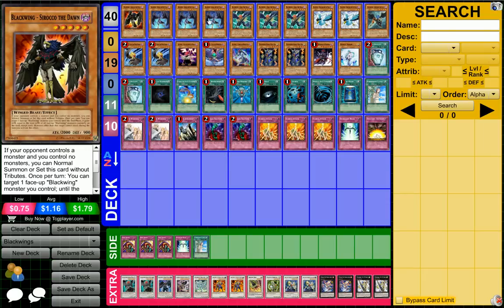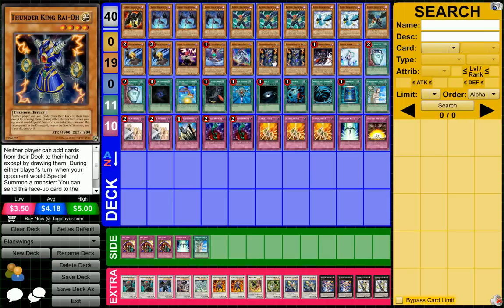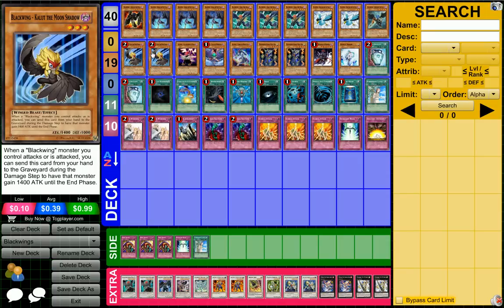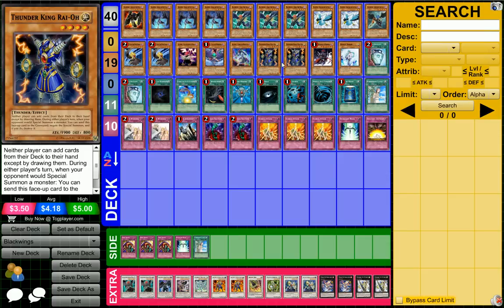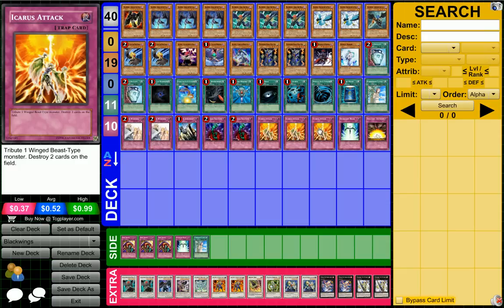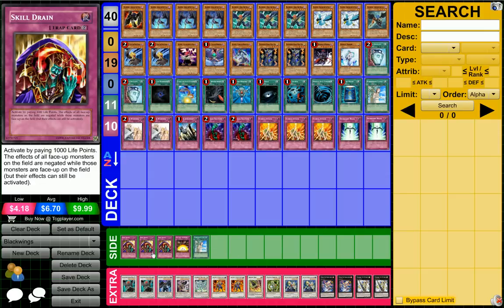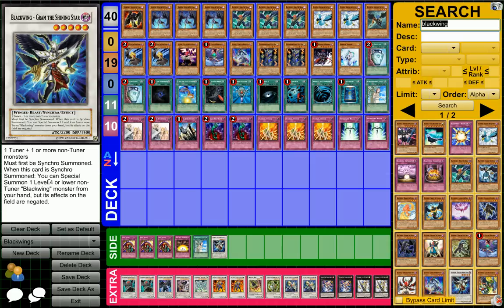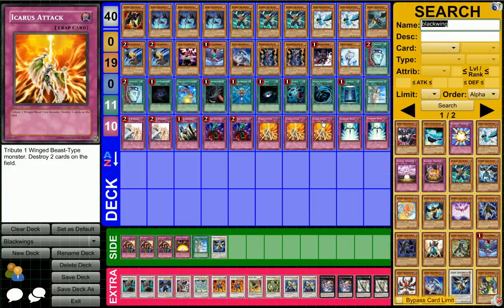Yu-Gi-Oh! Blackwing Deck September 2012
Blackwing Deck: 40

Monsters: 19
Blackwing - Sirocco the Dawn
Blackwing - Shura the Blue Flame x3
Blackwing - Bora the Spear x3
Blackwing - Blizzard the Far North x2
Blackwing -- Zephyros the Elite
Blackwing - Kalut the Moon Shadow x2
Blackwing - Gale the Whirlwind
Blackwing -- Vayu the Emblem of Honor
Blackwing -- Gladius the Midnight sun
Gorz the Emissary of Darkness
Thunder King Rai-oh x2
Effect Veiler

Spells: 11
Pot of Duality x2
Allure of Darkness
Cards for Black Feathers
Black Whirlwind
Monster Reborn
Dark Hole
Heavy Storm
Mystical Space Typhoon
Book of Moon
Forbidden Lance

Traps: 10
Solemn Judgment
Icarus Attack x3
Starlight Road
Delta Crow - Anti Reverse

Duelingnetwork:  ChosenTCG